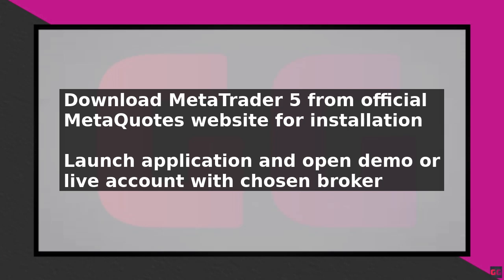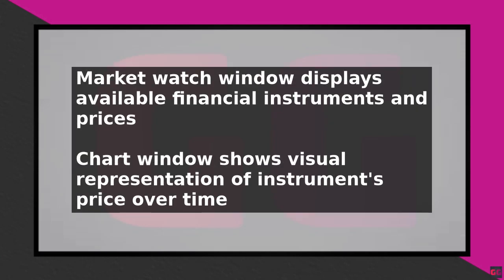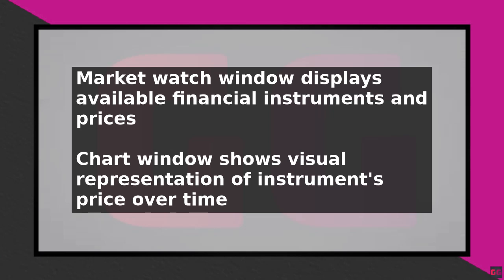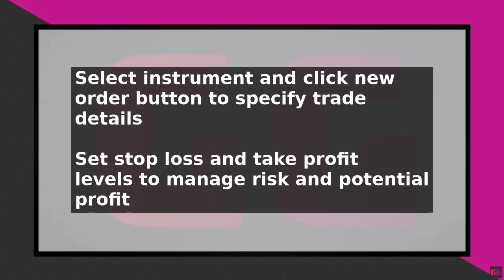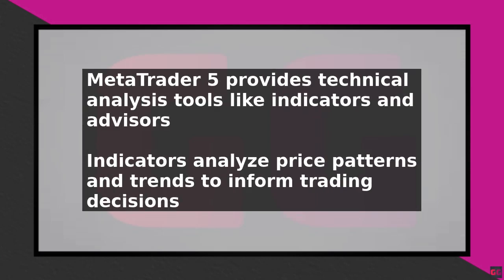How To Trade Metatrader 5 (2025)